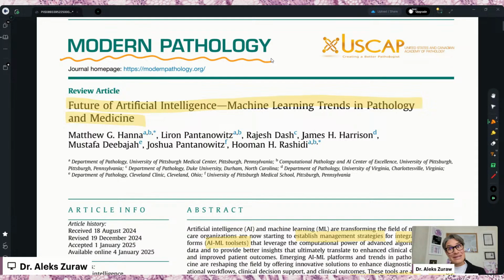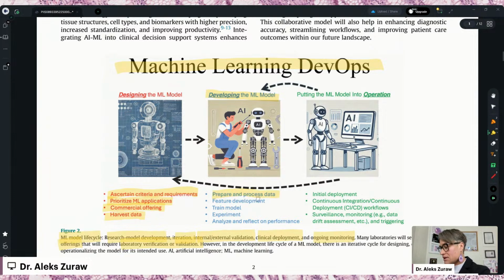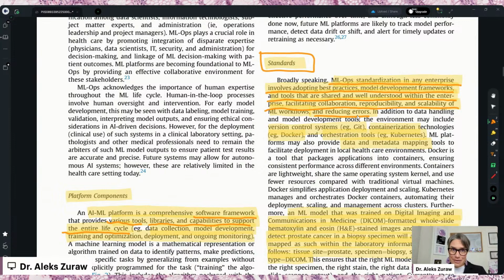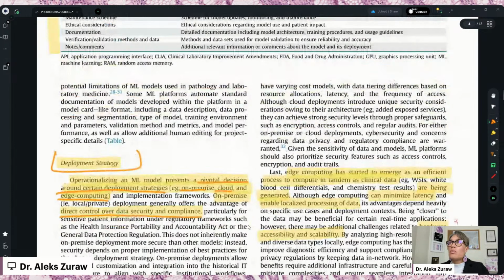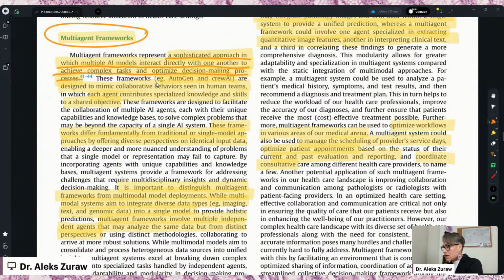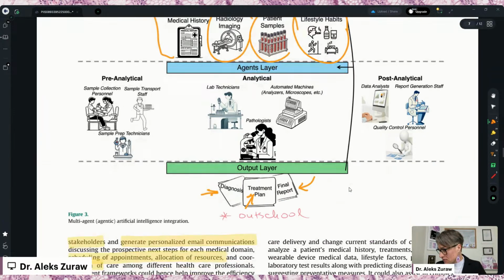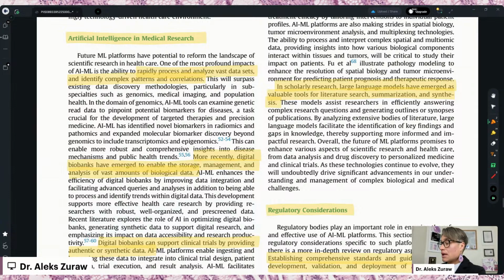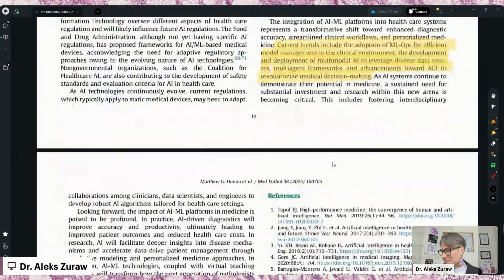AI in Pathology, ML-Ops, and the Future of Diagnostics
Final Session – AI in Pathology Series

Join us for the last session of our 7-part series inspired by Modern Pathology’s AI in Pathology review!

In this episode, we explore what’s next for AI and ML in pathology—from emerging research to clinical use.
We’ll dive into ML-Ops (Machine Learning Operations), futuristic trends like multimodal and multiagent AI systems, and how operational strategies are critical for real-world deployment.

🔍 Topics We'll Cover:
✅ Diagnostic AI – improving accuracy & efficiency
✅ Trends – multimodal AI, multiagent systems, virtual training
✅ ML-Ops – deploying & managing AI in practice
✅ Personalized care – predictive analytics in patient treatment
✅ AI regulation – ensuring ethical, safe AI in medicine

Whether you're developing AI models, deploying them, or planning for integration, this session offers insights into practical realities and exciting possibilities ahead for digital pathology.

📅 Date: Friday, April 25, 2025
⏰ Time: 6 a.m. EST
📍 Where: Facebook, LinkedIn, YouTube, Instagram

🎧 Join us LIVE — I’ll be answering your questions!

✨ Key Highlights
 - What ML-Ops means for digital pathology
- Managing the AI model lifecycle from development to monitoring
- Edge computing, cloud deployment, and real-world operational strategies
- Multimodal AI and multi-agent system applications
- Virtual reality and augmented reality in medical training
- Personalized medicine using predictive analytics
- Addressing bias, explainability, and AI governance
- Regulatory frameworks for AI in clinical practice
- Final reflections on global innovation and collaboration

MY FAVORITE TOOLS, GEAR,& RECOMMENDATION FOR YOU
📙 My favorite histology book (get it if you want the best resource!)